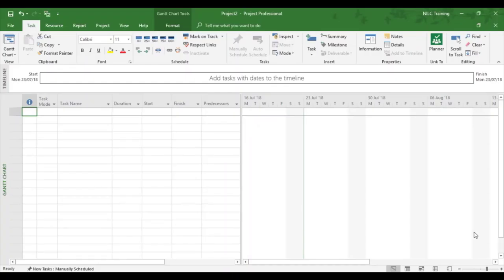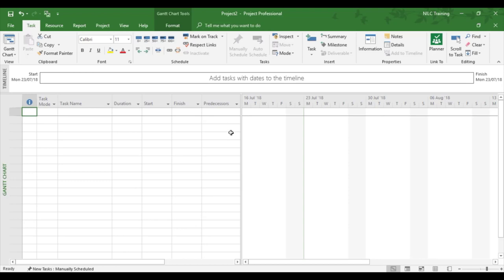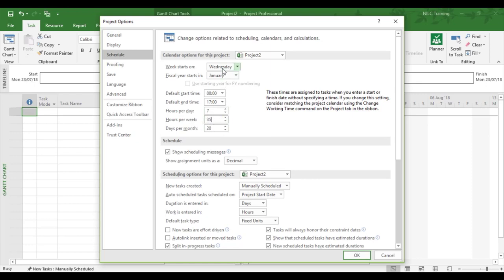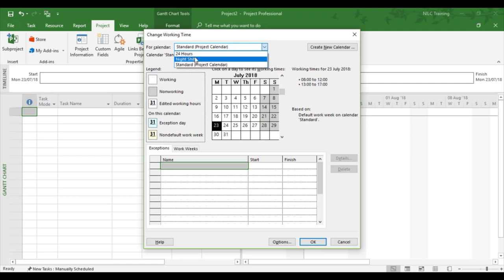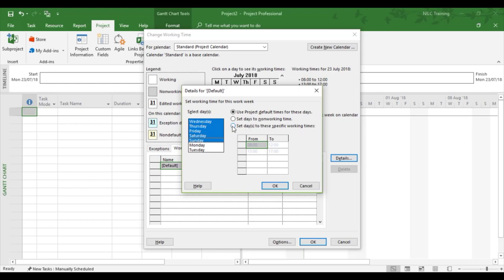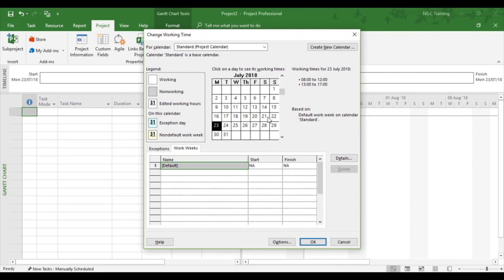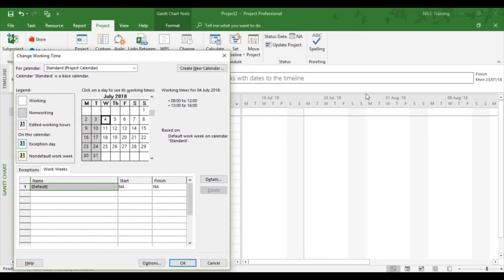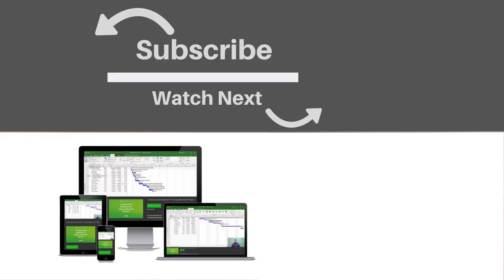Customising Microsoft Project Calendars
In this Microsoft Project tutorial, you will learn how to customise calendars in Microsoft Project.